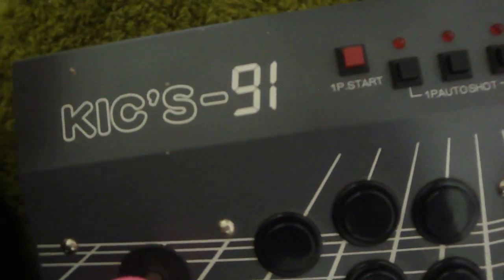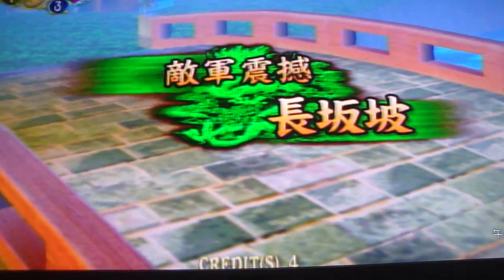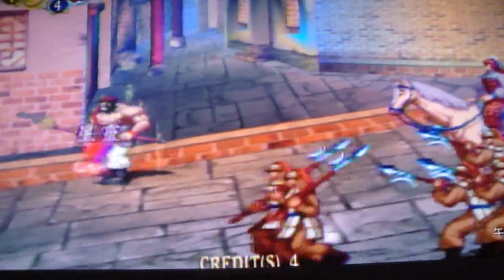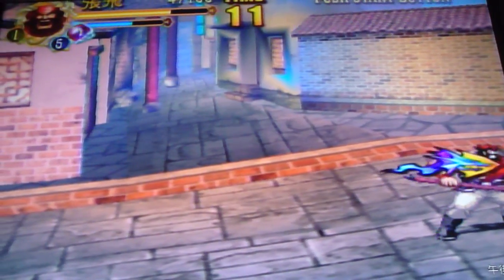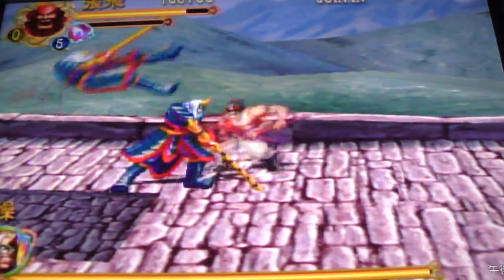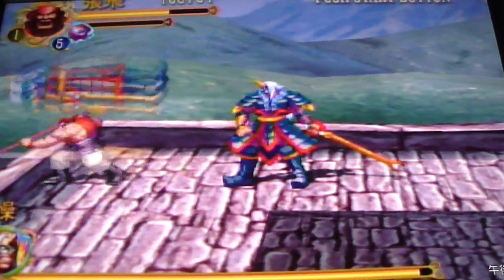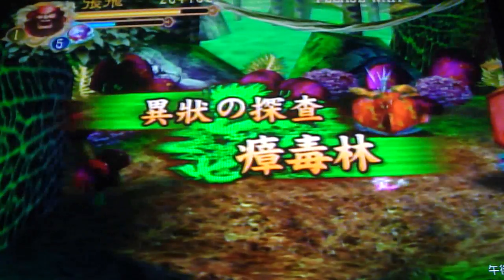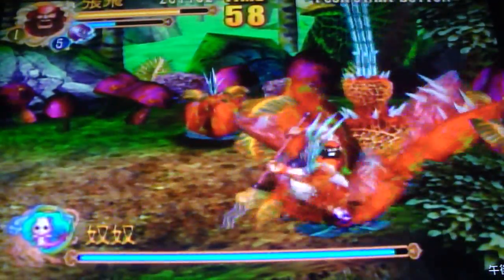Atomiswave: Knights Of Valour The Seven Spirits (IGS) Arcade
Well, considering the small number of games that were released for the atomiswave this is one that you should add to your collection. If you are familiar with the IGS PGM versions of knights of valour Im sure you will enjoy this one as well. Very nice mixture of 2D and 3D graphics, colorful, and good music. Game play can be difficult with some of the enemy hit detection as well as movement of the character but overall, this is a good game to get for the price.